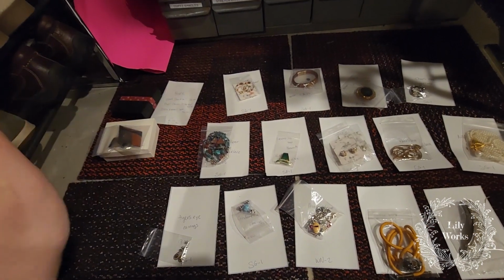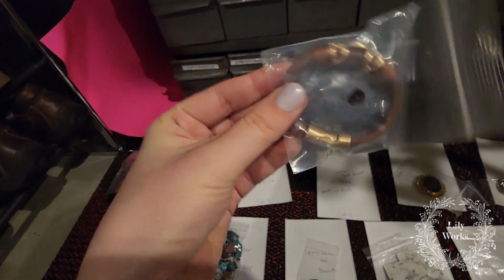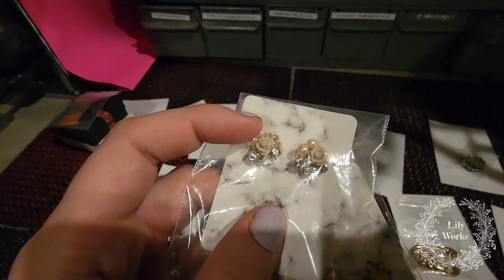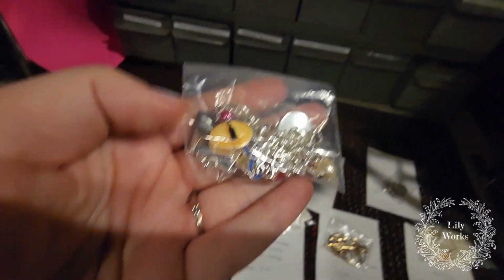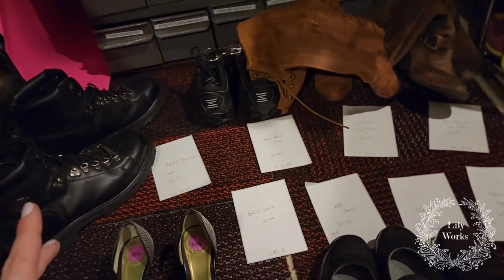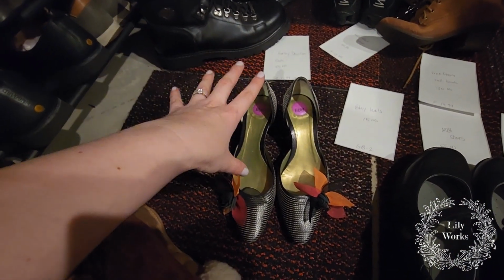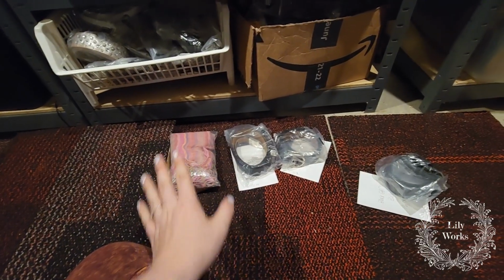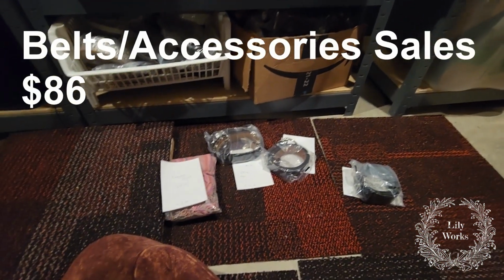HIGH PROFIT SHOE FLIPS! | WHAT A BLESSED WEEKEND OF SALES! Reselling on Ebay Poshmark Mercari Etsy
**Mailing Address
    Lily Work

Jewelry Testing Acids

Small Photo Light Box